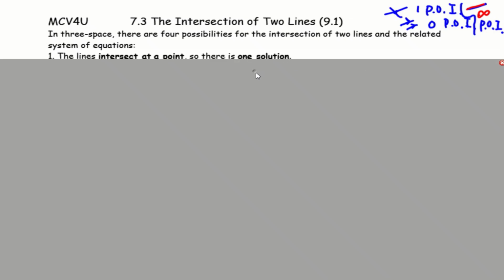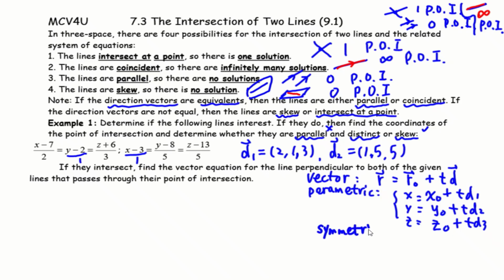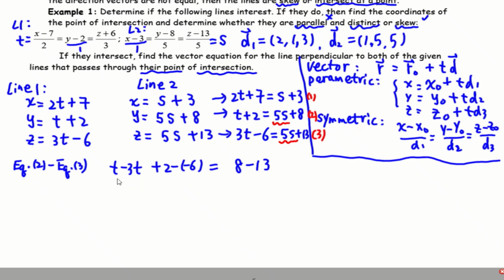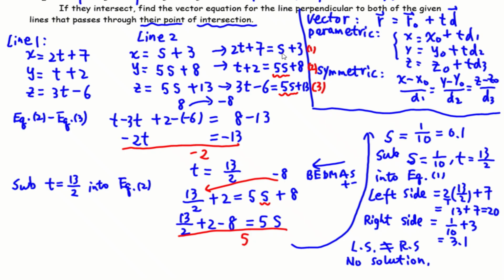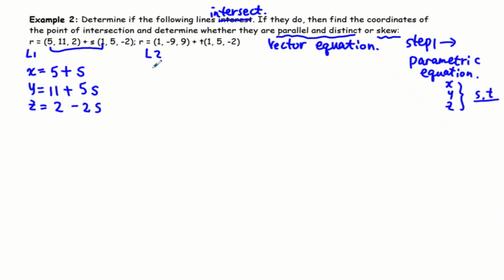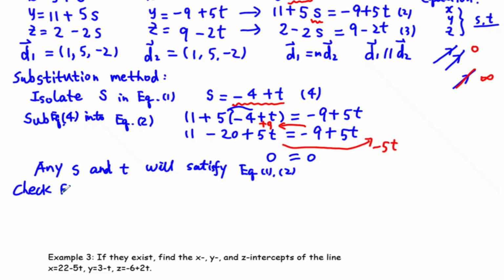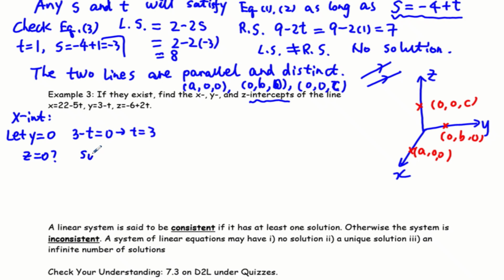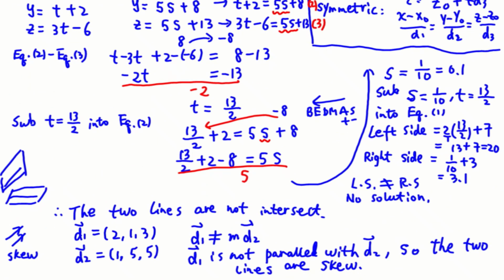MCV4U 7 3 The intersection of two lines